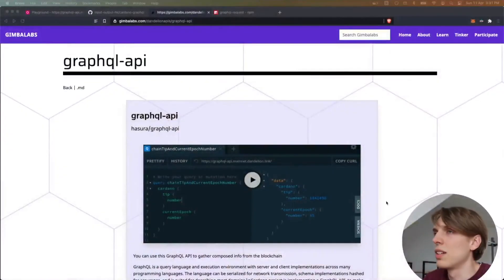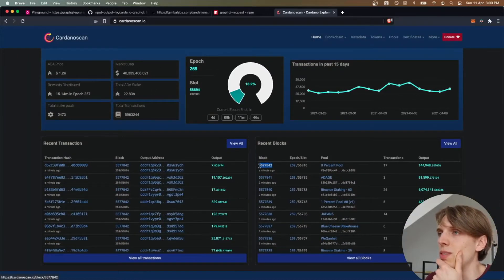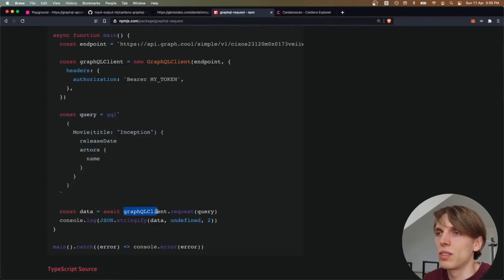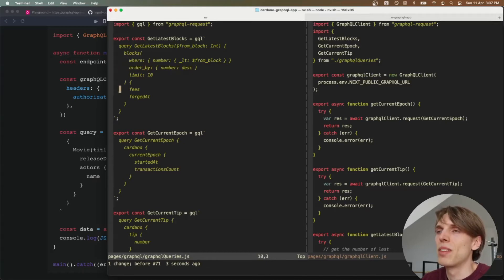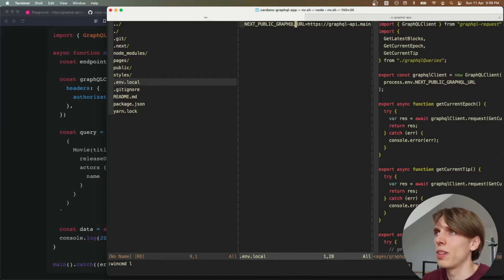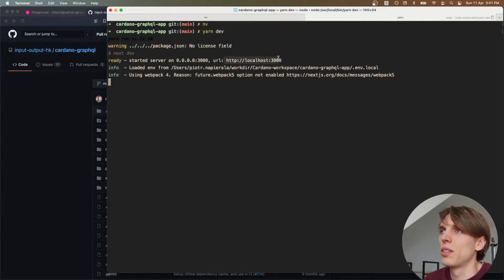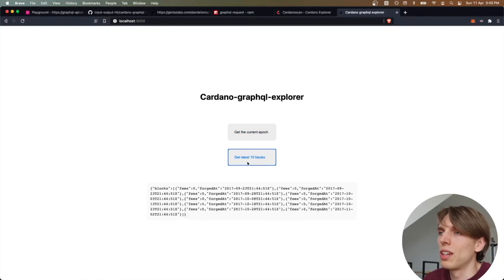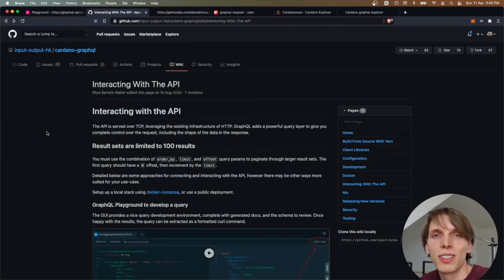Cardano GraphQL overview (client side)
Hi! This is a brief overview of how you can use the Cardano GrapQL API to get the information from the blockchain. I'm showing my example application which is build with Next.js and two node packages: graphql & graphql-request.